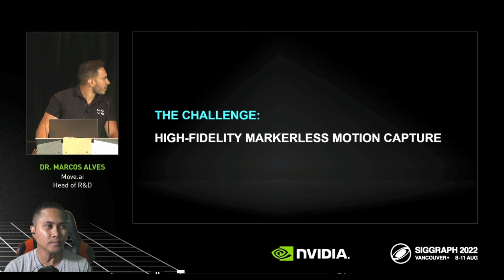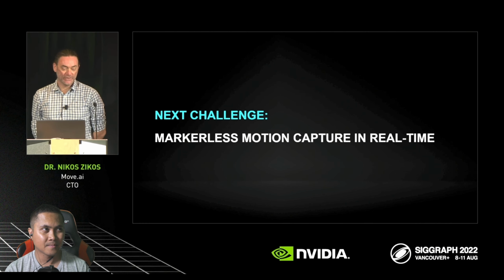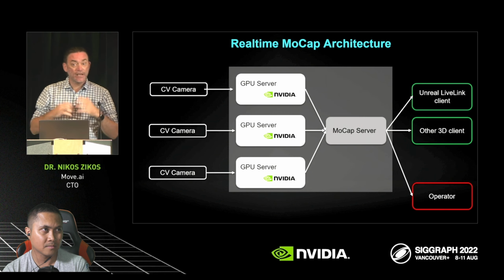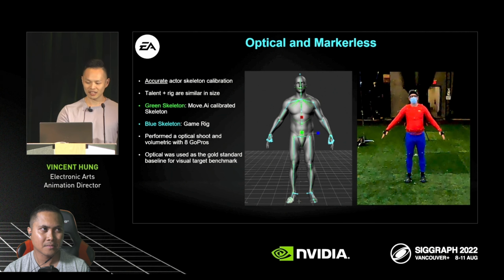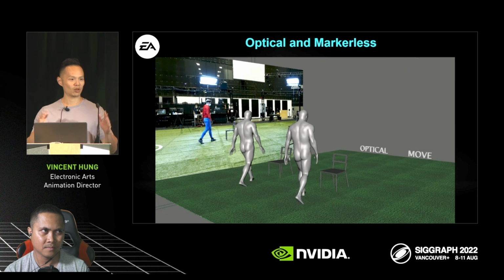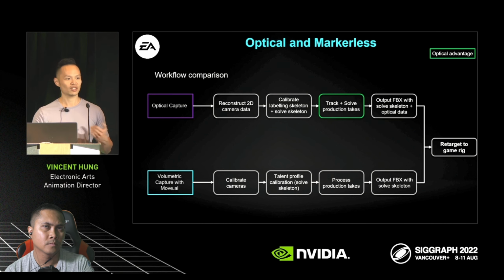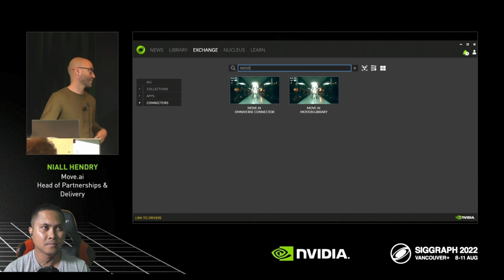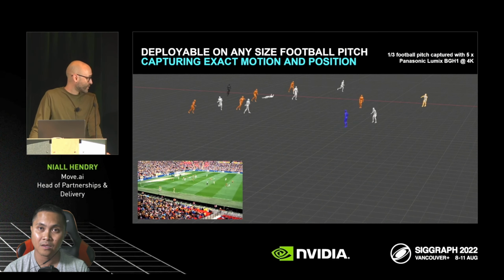Move ai vs Optical Motion Capture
In this video we will be taking a look at move ai vs optical motion capture

Time stamps:
How it works: 0:36
Markerless Motion Capture in Realtime: 4:18
Move.ai vs Optical: 09:51
Move.ai and NVIDIA Omniverse: 21:30
My final thoughts: 27:10